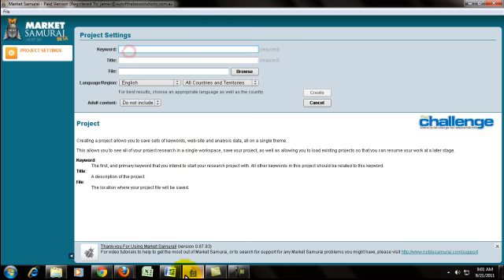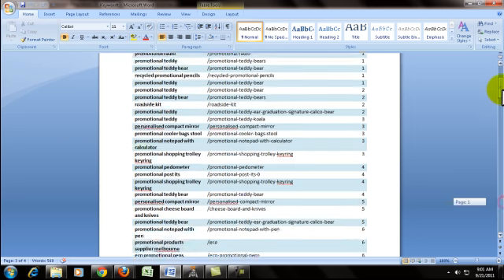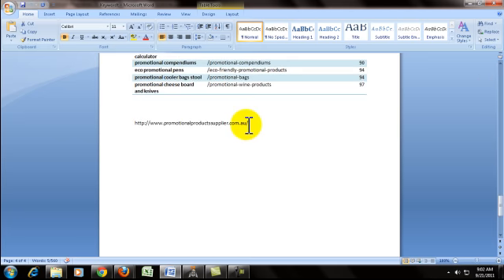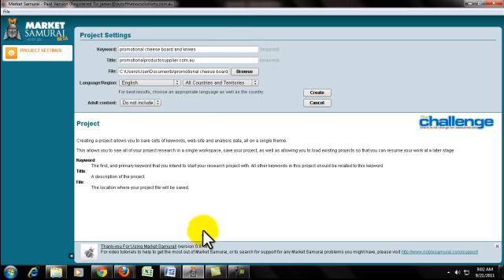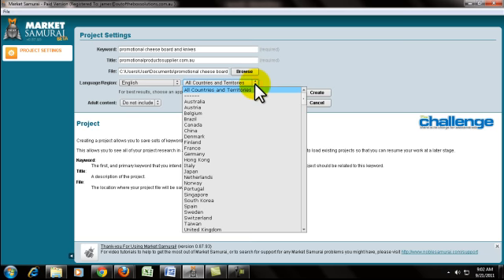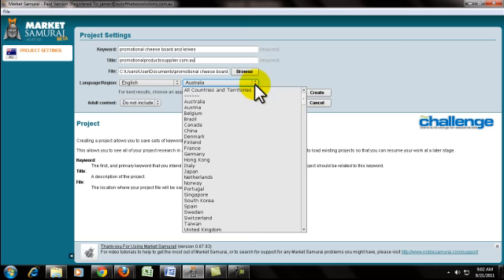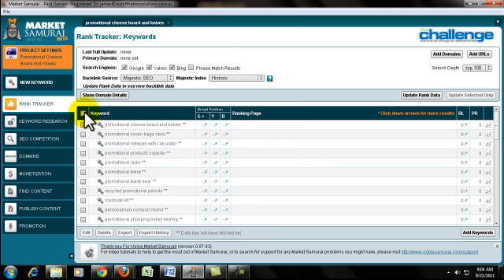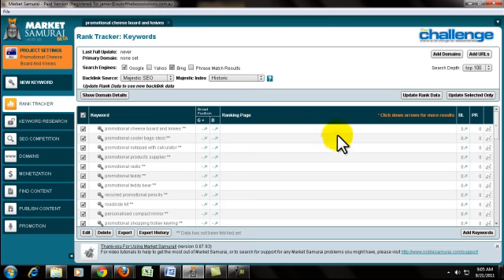rank tracking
how to track rankings of clients